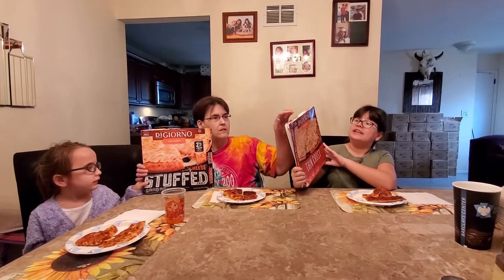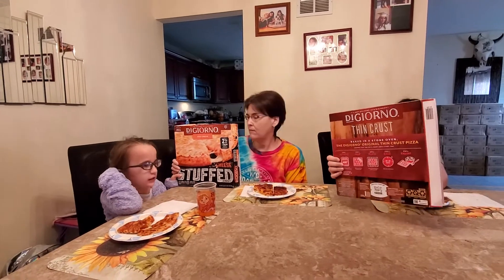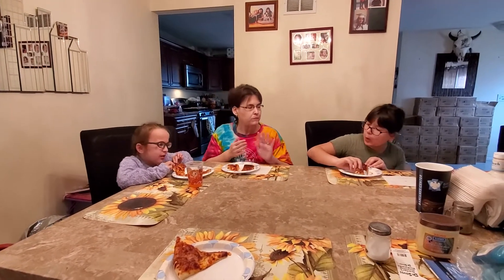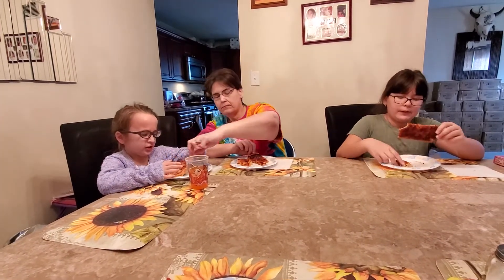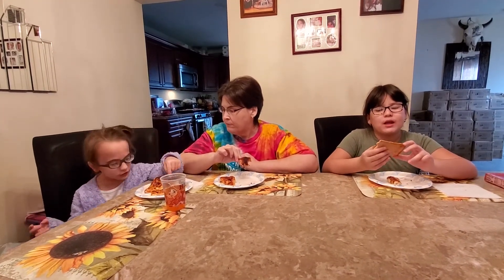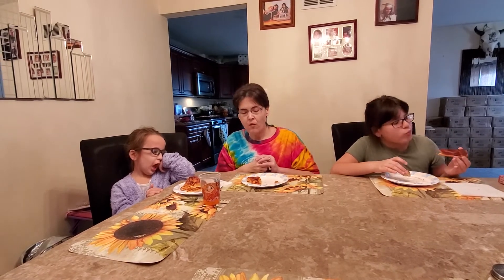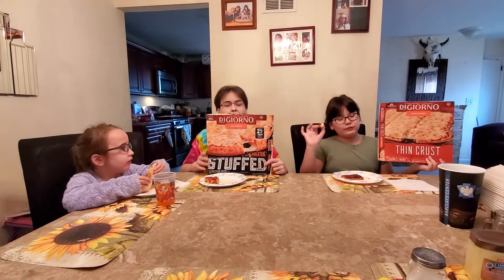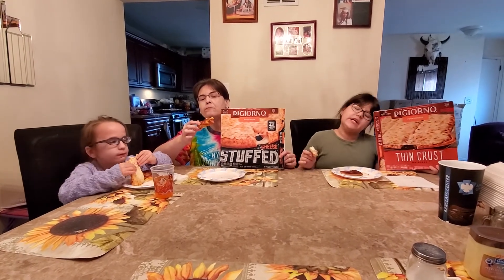Digiorno's pizza taste test